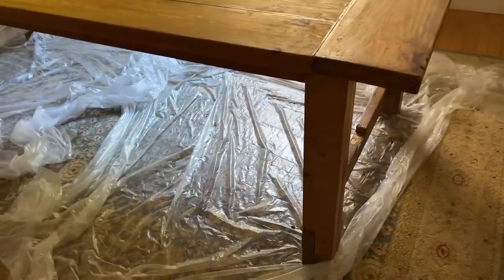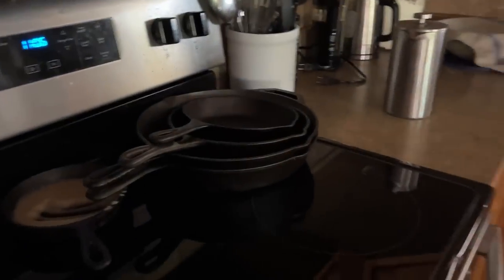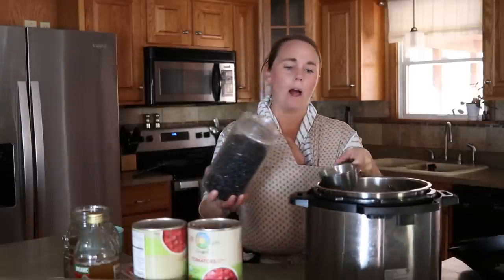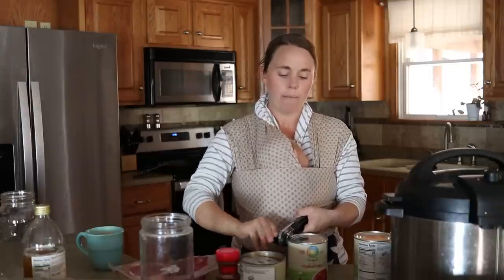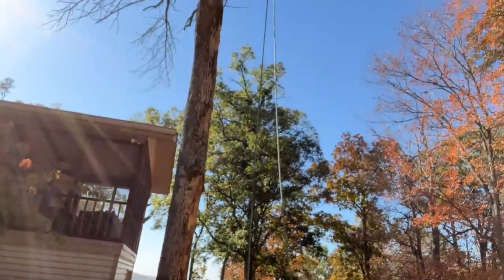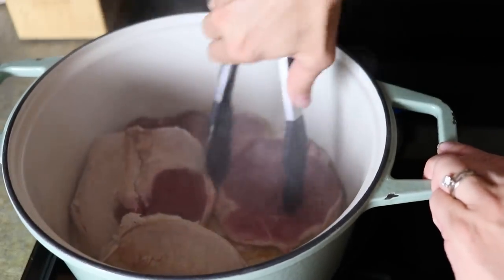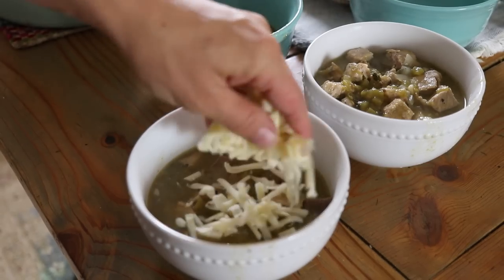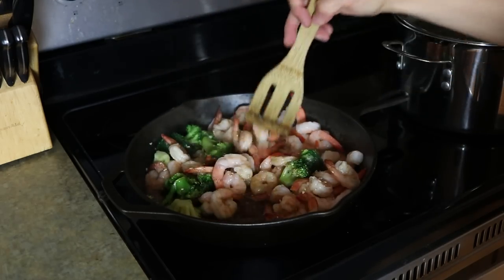Large Family Cook with Me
FREE MASTERCLASS:

Learn how to save money and reduce toxins in your home with my FREE webinar on soap making, homemade cleaners, and more

FREE EMAIL CHALLENGE:

Go 100% chemical-free in 5 days with easy homemade recipes, register

Instant pot
Knife set
Cutting board
Wood measuring spoons
Mixing bowls
Kids stainless steel cups

Grab my 30-DAY healthy menu with grocery list and over 100 recipes